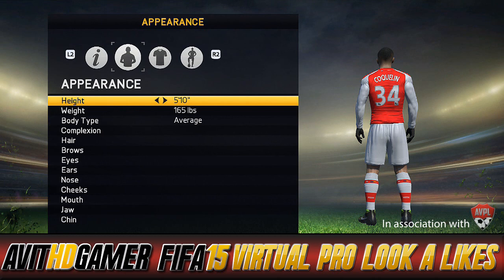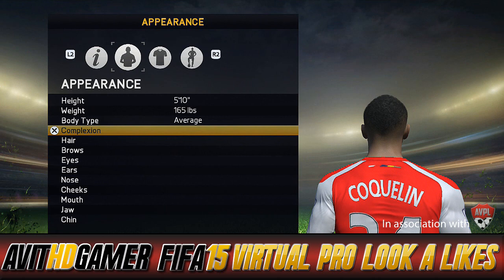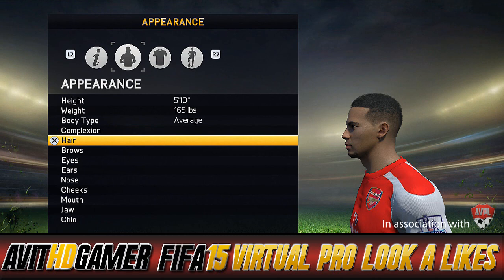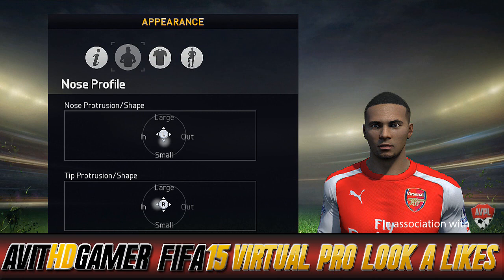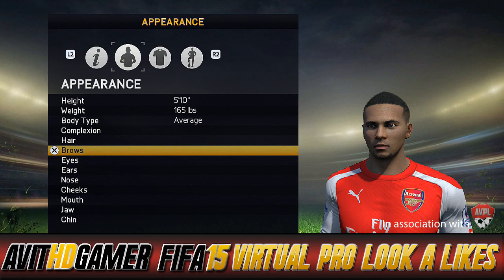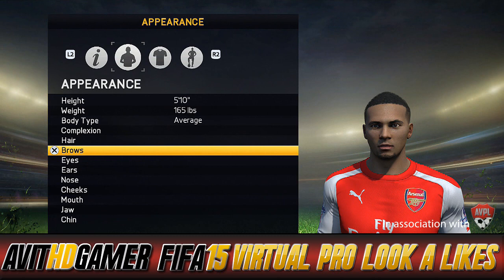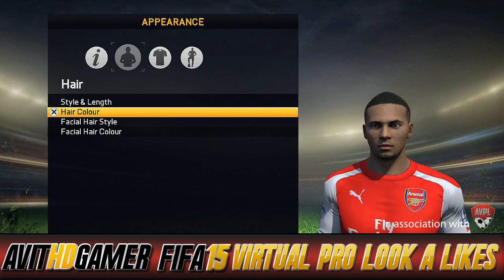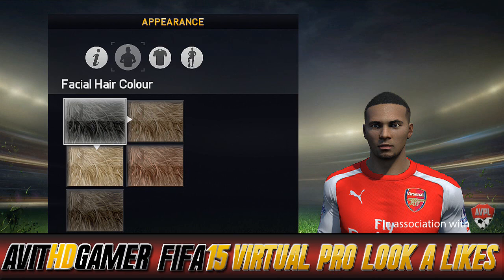FIFA15 | VIRTUAL PRO LOOK A LIKE | FRANCIS COQUELIN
Alright guys,
Blanchy is back
With another virtual pro look a like
FRANCIS COQUELIN